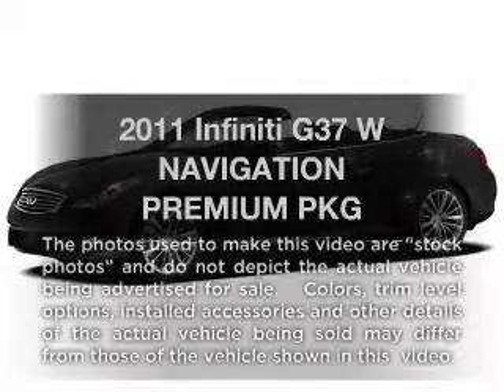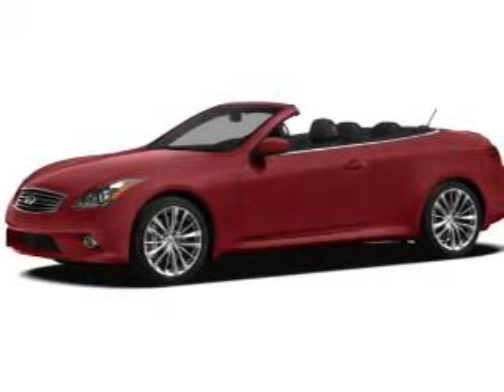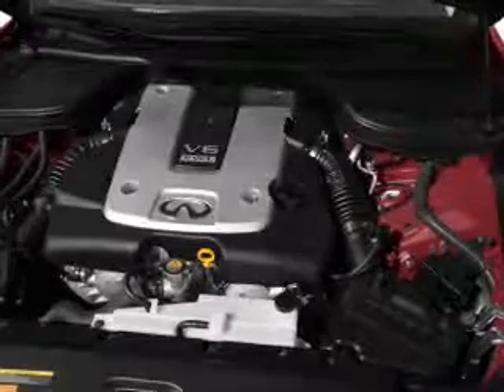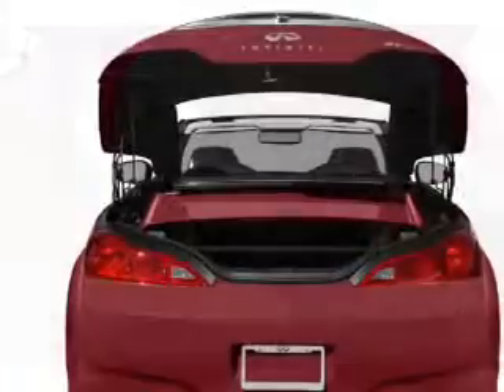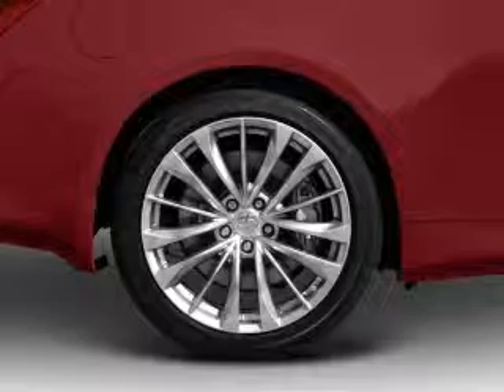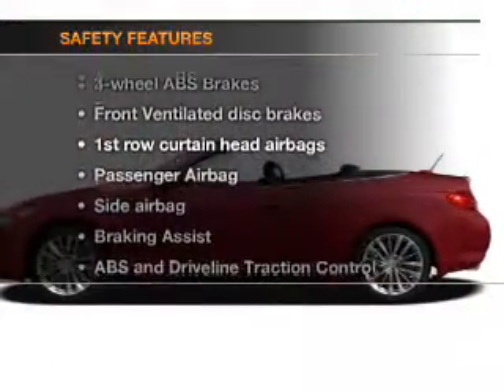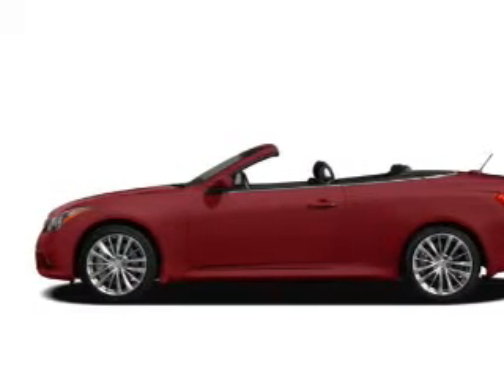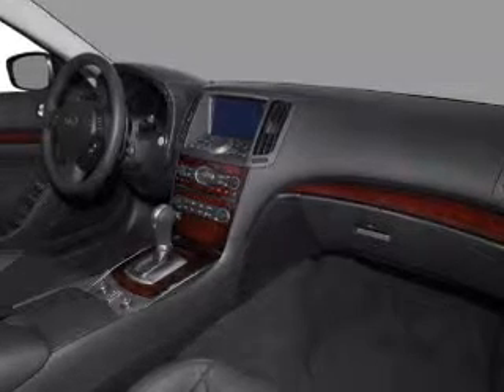2011 Infiniti G37 - Euless TX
Year: 2011
Make: Infiniti
Model: G37
Trim: W NAVIGATION PREMIUM PKG
Engine: 3.7 liter 6 cylinder 24 valve
Transmission: Automatic
Color: Black Obsidian
Mileage: 30475
Address:
1661 W Airport Fwy